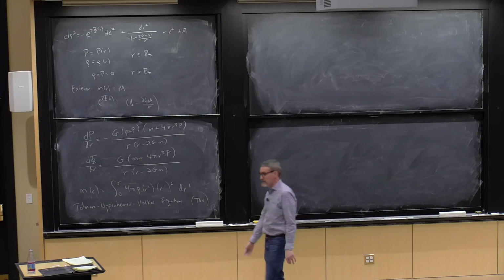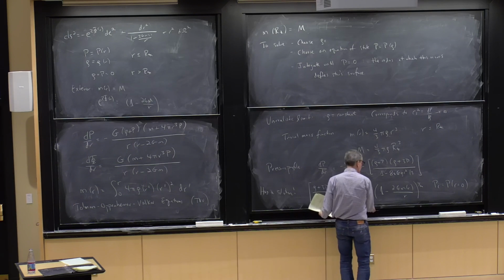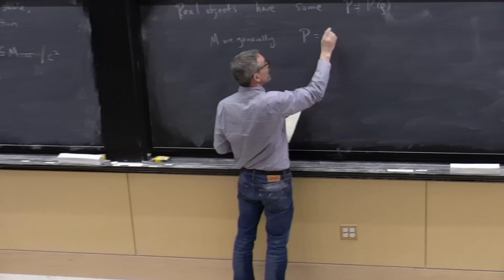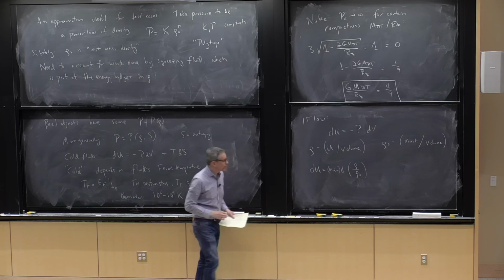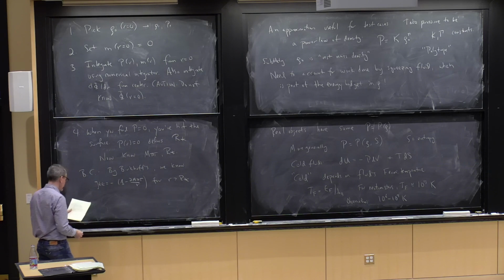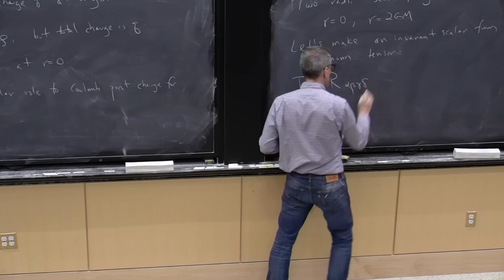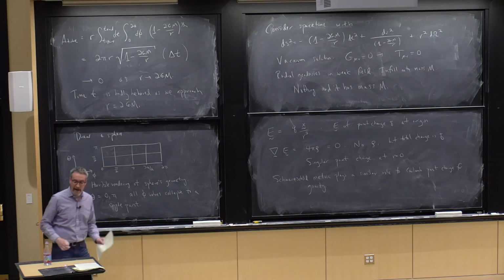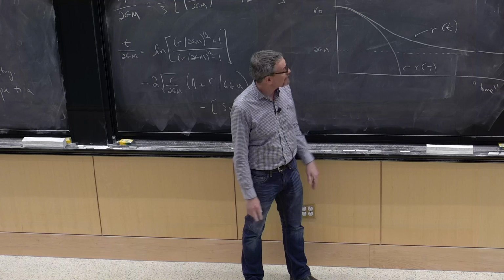21. Spherical compact sources II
How to solve the TOV equations, and limiting cases.  We examine Buchdahl's theorem, which shows that a body has a maximum compactness and show that if one tries to make a body more compact than this, something weird appears to happen.  In particular, we find very different views of radial infall into this body depending on whether clocks tick per unit proper time (appropriate to the infalling observer) or per unit coordinate time (appropriate to distant observers watching this process).